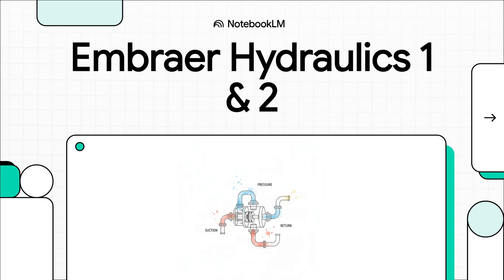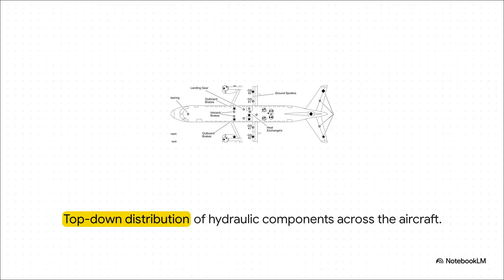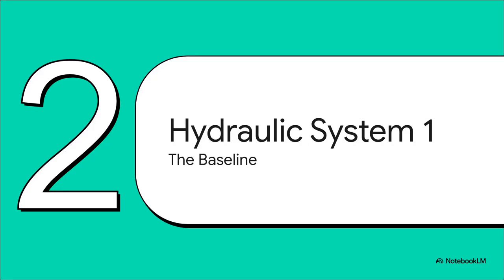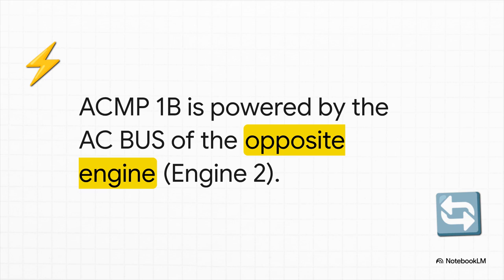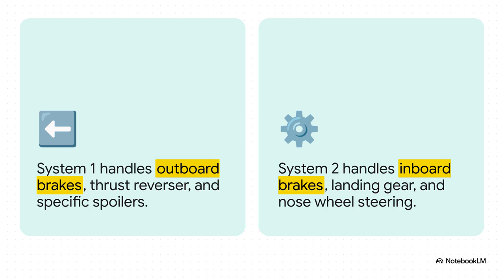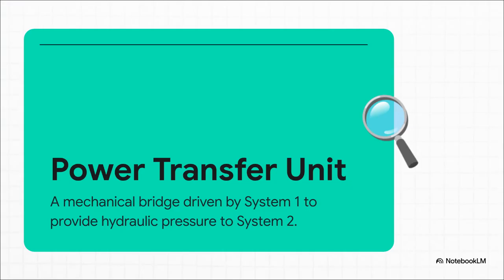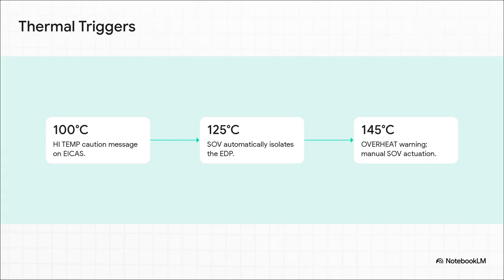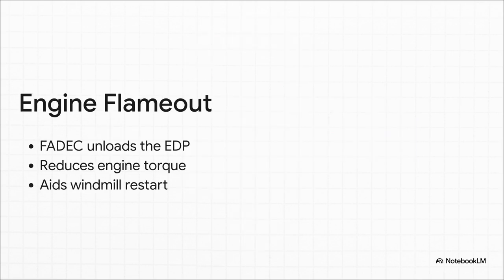embraer E1 ATA 29 Hydraulic System 1 & 2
This technical video provides a comprehensive overview of the hydraulic power systems for the Embraer 190 and 195 aircraft. The manuals detail the architecture of three independent systems that operate at 3000 psig to actuate critical functions such as flight controls, landing gear, and brakes. Key hardware components described include engine-driven pumps, backup electric pumps, and a Power Transfer Unit (PTU) designed for mechanical redundancy. Monitoring is facilitated through multi-function displays and an overhead control panel, which allow the crew to track fluid levels, pressure, and temperature. Furthermore, the sources outline automatic safety protocols and EICAS alert messages that manage abnormal conditions like system overheating or pump failures. This documentation serves as an essential guide for both flight operations and maintenance procedures to ensure continuous aircraft reliability.